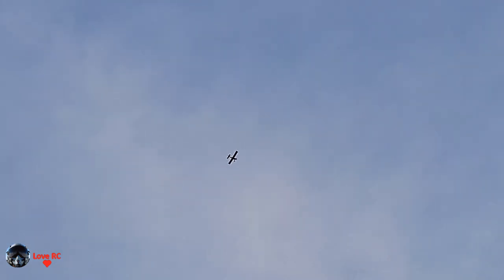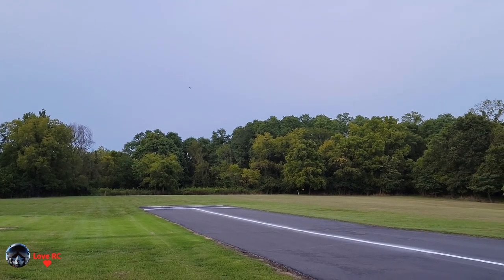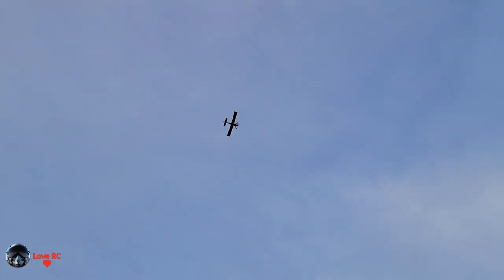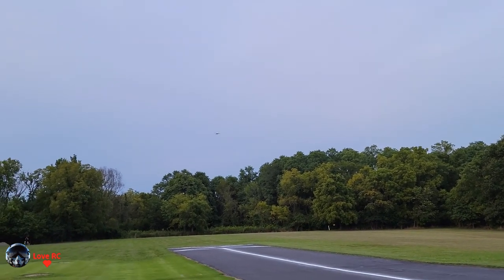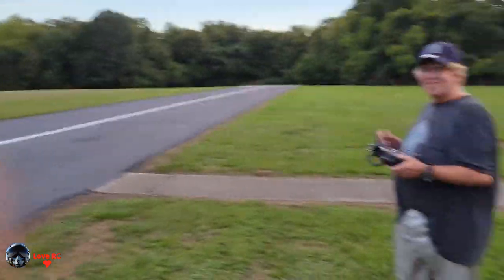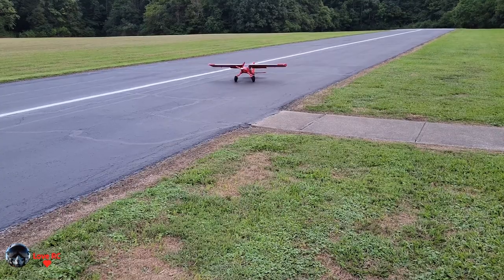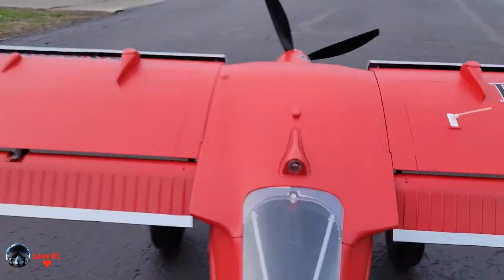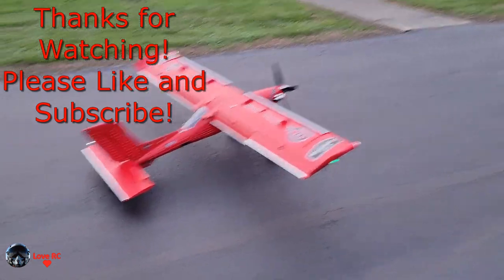Draco Maiden - She shot straight up. Forgot to put the flaps up.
The Extra Scale DRACO 2.0m is one of the most detailed and feature-rich E-flite® aircraft to date, and the only officially-licensed model of Mike Patey’s ultimate bush plane. It excels at STOL and scale-like flying — and looks amazing while doing both!
Key Features
The only officially-licensed scale replica of the one-of-a-kind DRACO by Mike Patey
Extra Scale details including an abundance of molded-in surface features, steps, antennas, wingtip skids, and much more
Functional Extra Scale features including licensed KING shocks on the main gear and tail wheel, leading-edge slats, slotted flaps, and more
17 total LEDs including navigation, landing, down, tail beacon, reversing and other lights with adjustable light controller
Spektrum AR637TA receiver with full-range telemetry and industry-leading DSMX® technology